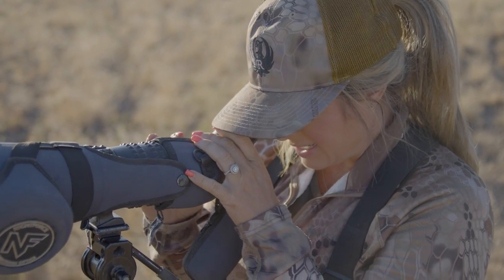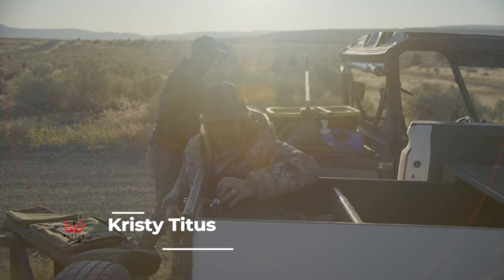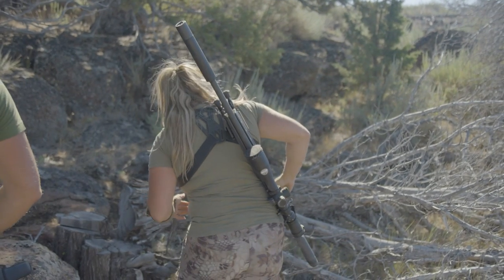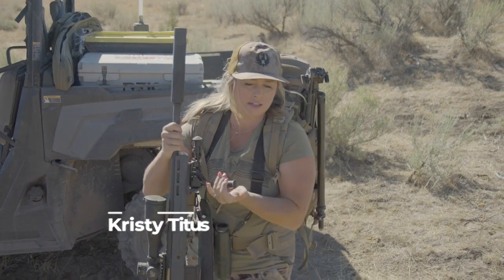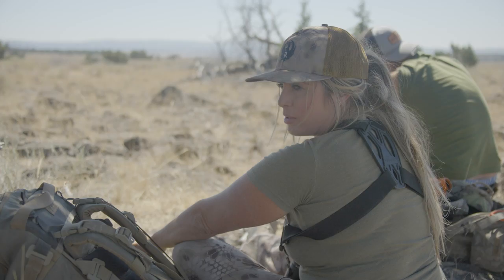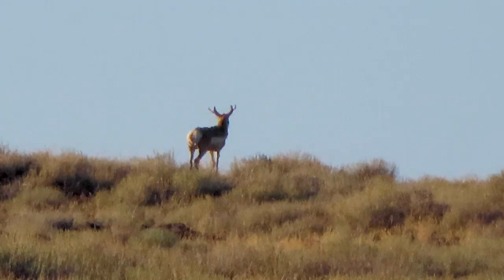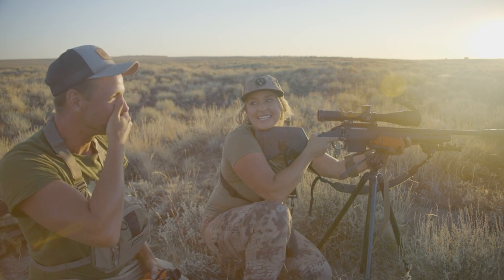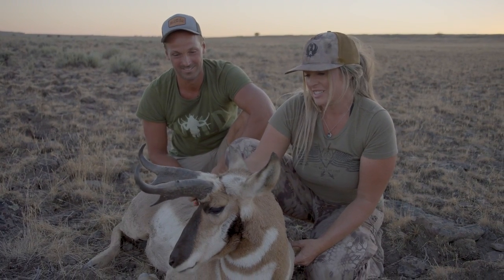Oregon Steens Mountain Antelope - Cash Out Season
In this episode of Pursue the Wild, Kristy Titus prepares for her second ever Oregon Antelope hunt and the bittersweet realization that this will likely be her last as a resident of the state.

Join her as she cashes out 16 years’ worth of resident preference points in her pursuit of pronghorn antelope in the Steens Mountain unit of Oregon.

👍🏼👍🏼 LIKE IT UP AND SHARE WITH FRIENDS! 👍🏼👍🏼

SAVE 25% on your SCI Membership with Code: TITUS23

SAVE 20% on your NEW OnX Elite Membership with Code: WILD20

Save 20% on Wilderness Athlete with Code: TITUS20

SAVE 5% on Tetra Hearing with Code: PTW5